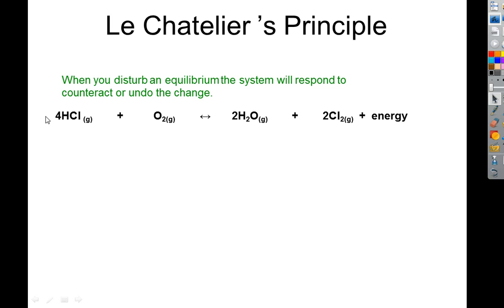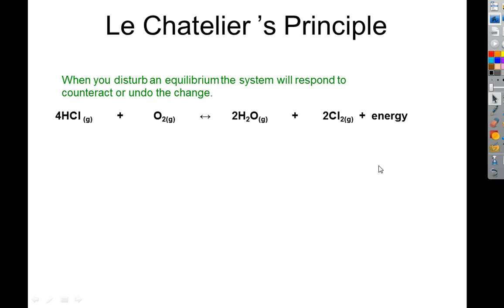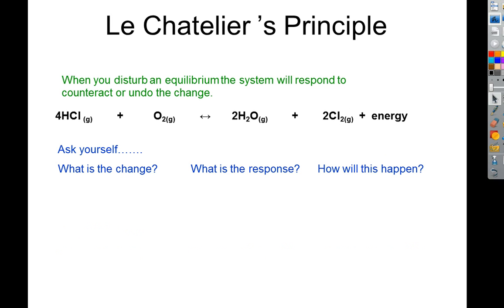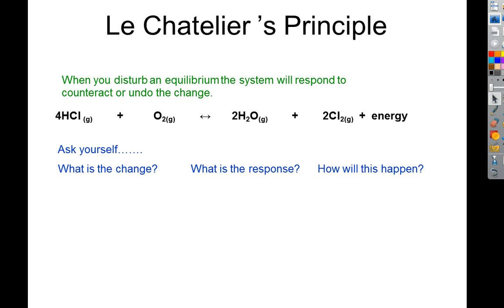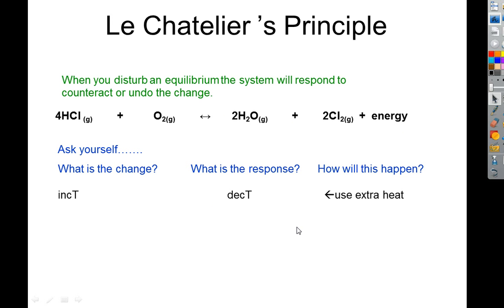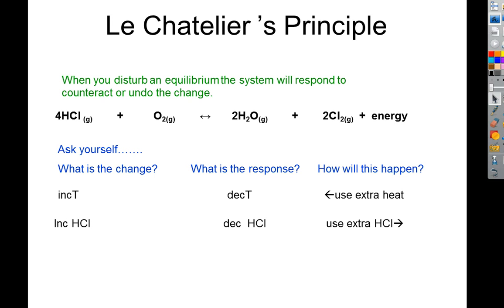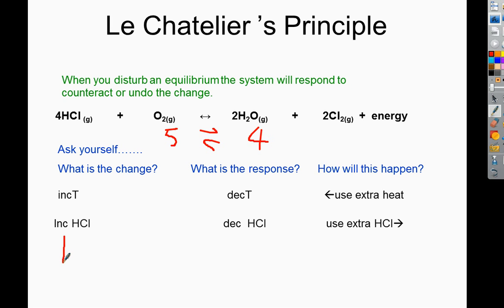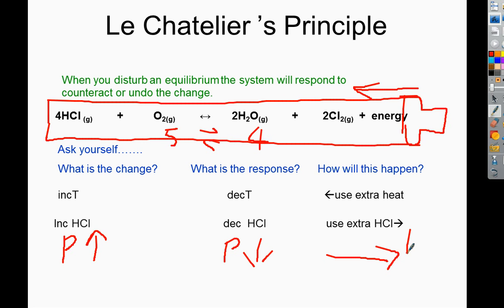le chateliers principle explained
equilibrium disturbances